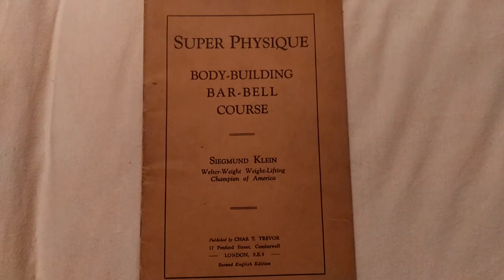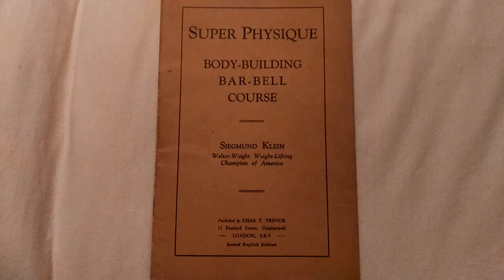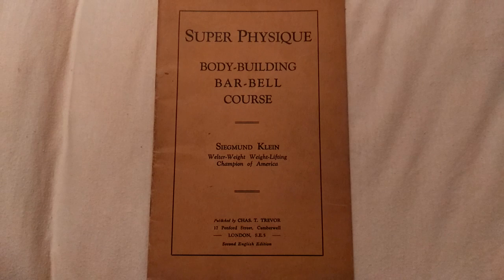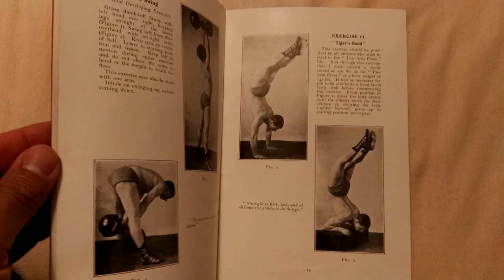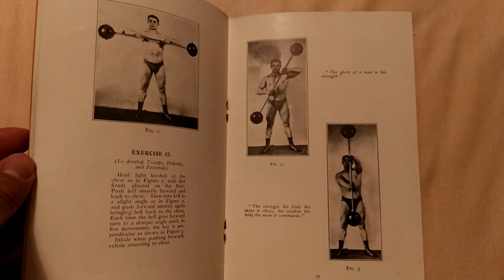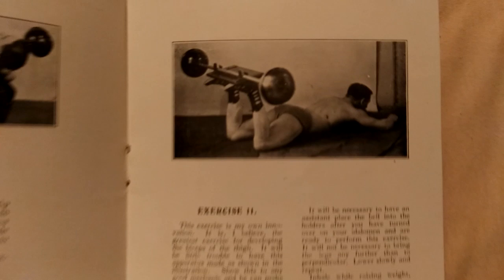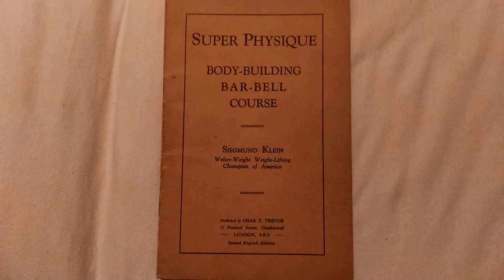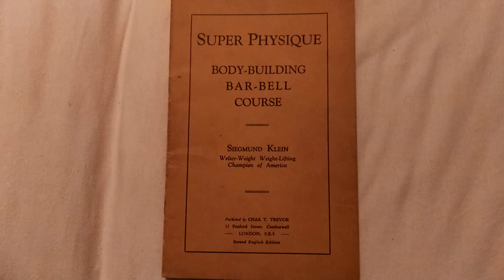SIGMUND KLEIN'S BODYBUILDING BARBELL COURSE! SUPER PHYSIQUE! What's in the mail?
In this video, we look at Sigmund Klein's original Barbell Course from the Bronze Era.
This is truly a rare booklet, which i will review in the future. If you would like me to make it available on my website, just let me know. Enjoy!

To purchase Eugene Sandow's old school bodybuilding courses and books